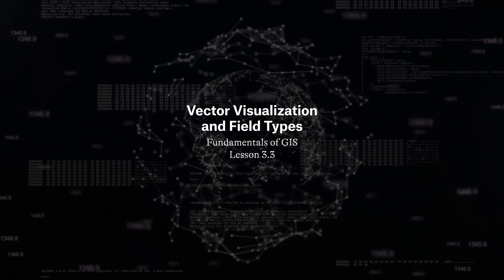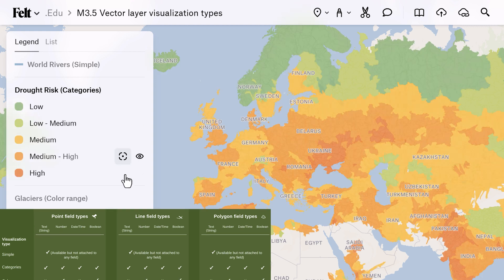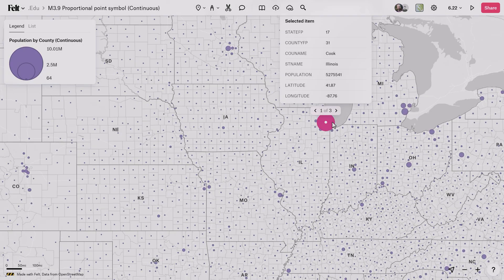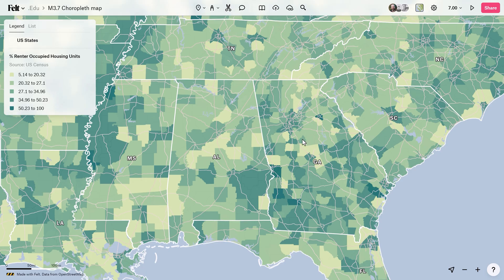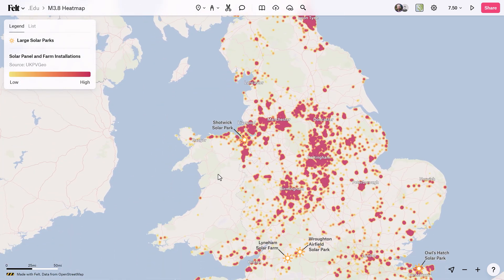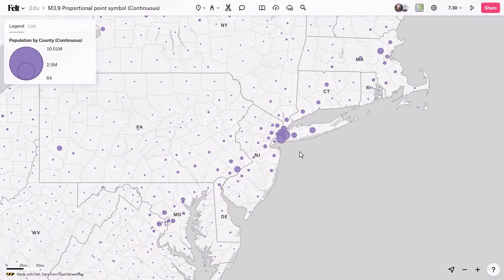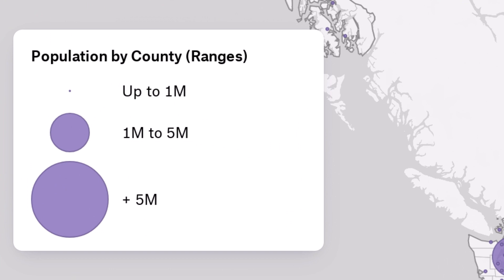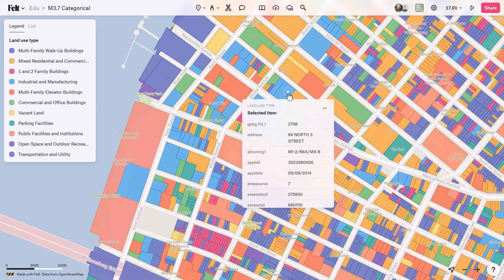Vector Visualization and Field Types in GIS 🗺️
Understanding how different field types can be visualized is essential for effective data representation. Similarly, considering the vector layer type is crucial for choosing the most suitable visualization method. Here's how these concepts apply in Felt.